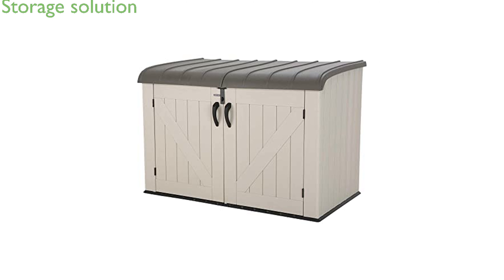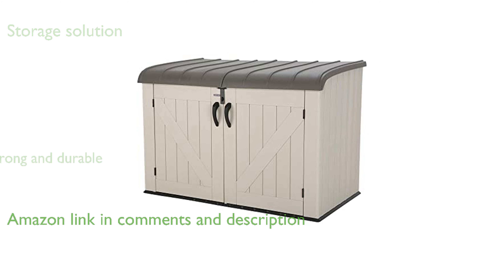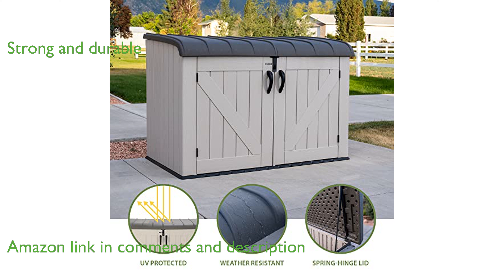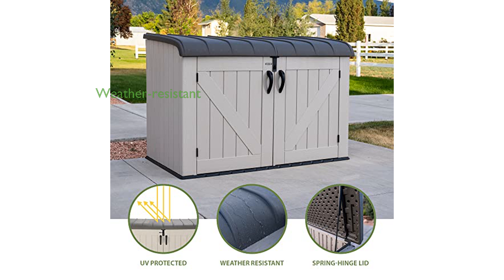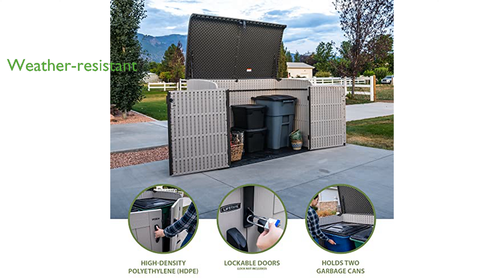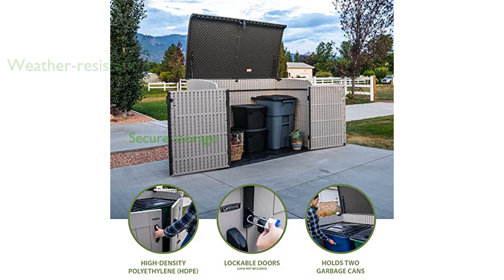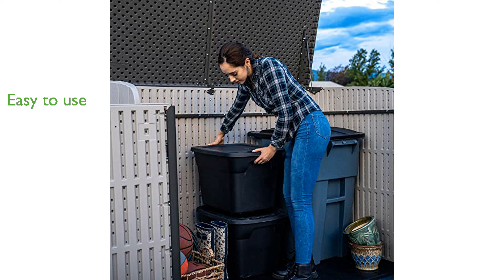REVIEW (2024): 60170 Storage Box. ESSENTIAL details.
The Lifetime 60170 Horizontal Storage Box is an excellent solution for expanding your storage space outdoors.

Its rigid dual-wall high-density polyethylene construction ensures that the shed is both strong and durable.

The UV-protected and weather-resistant design helps keep your valuables safe from the elements.

With steel-reinforced doors and a lockable lid, you can be confident that your items are secure.

The spring-hinge lid makes it easy to lift and close, preventing accidental closures.

This storage box offers ample space with exterior dimensions of seventy-five point two inches length by forty-two point five inches width by fifty-two inches height.